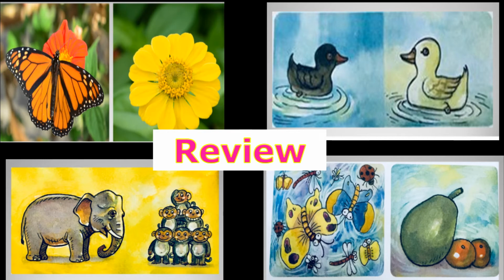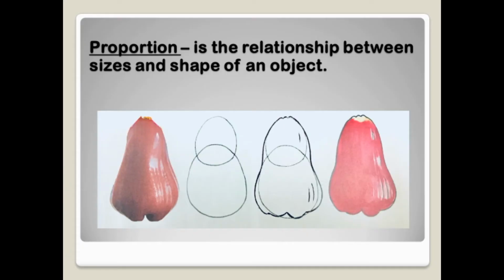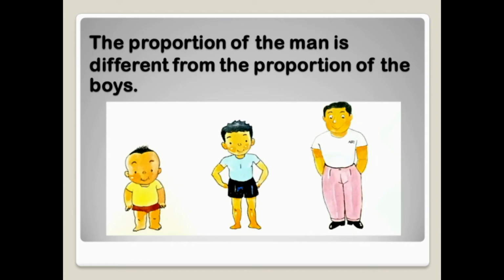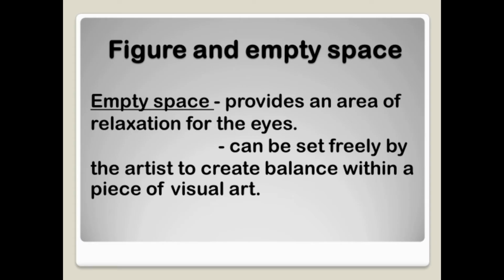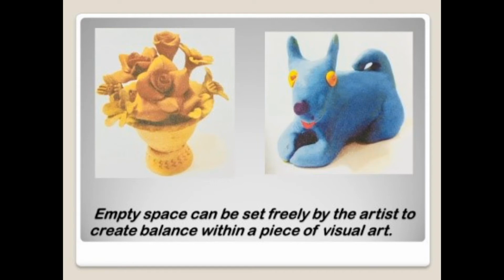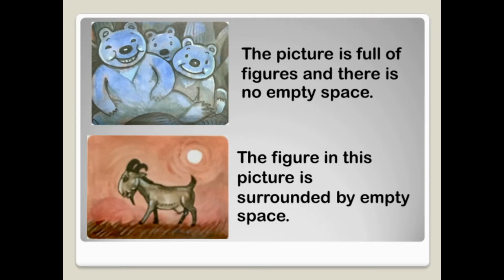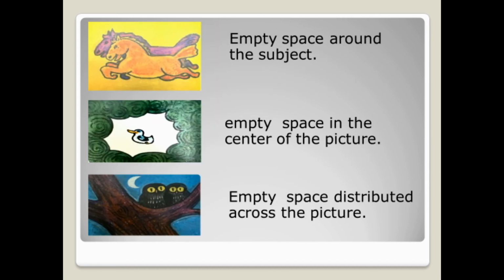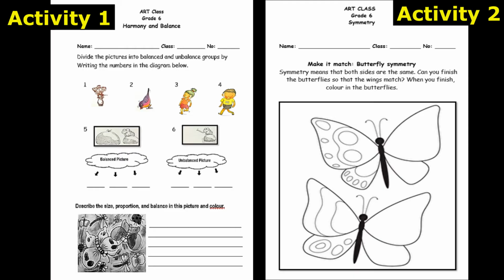Pratom 6 ART CLASS/ Proportion , Figure and empty space (WEEK 2)